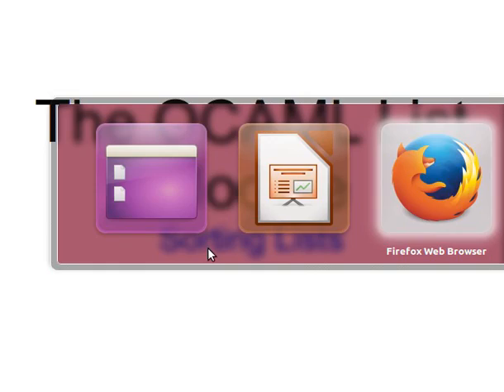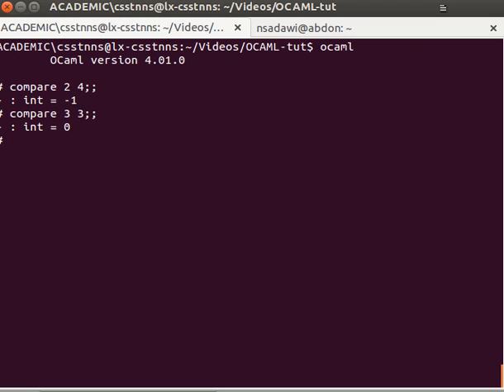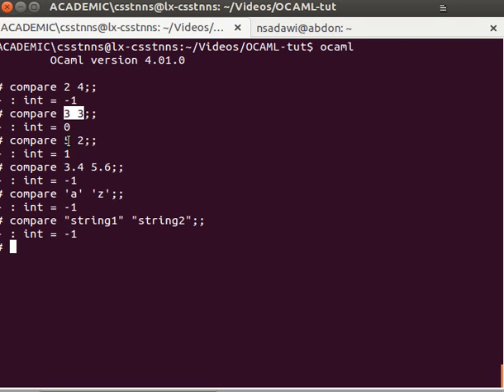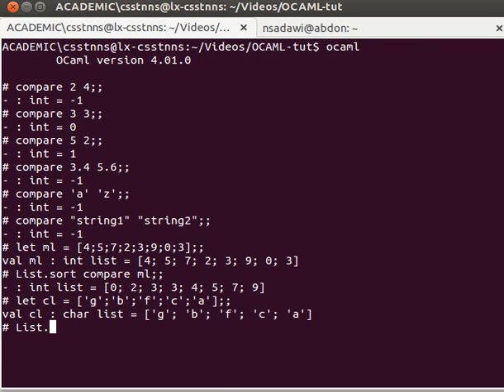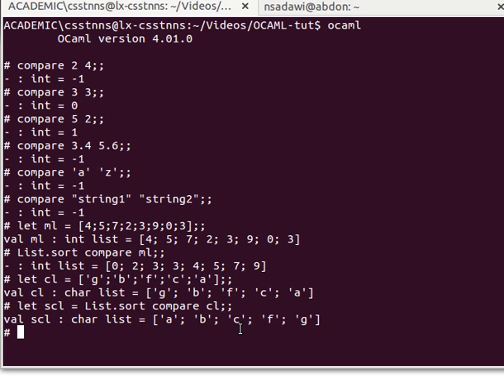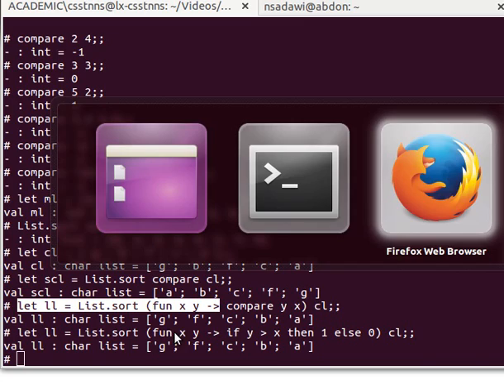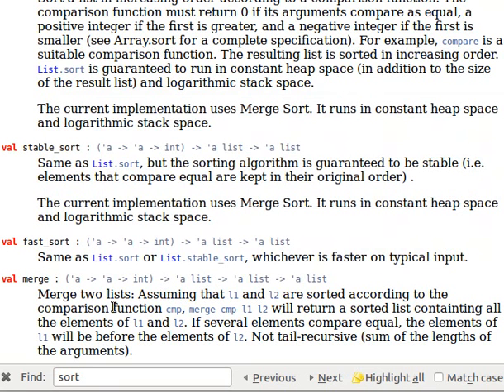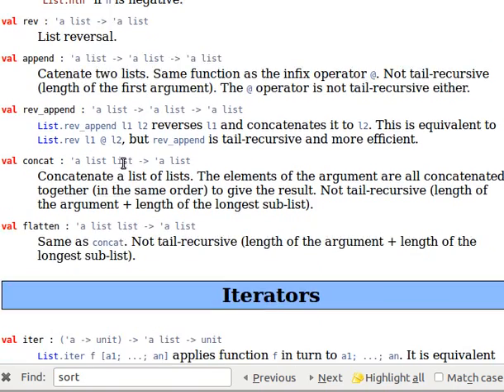OCAML Data Structures 9/13: OCAML Lists - sorting and merging